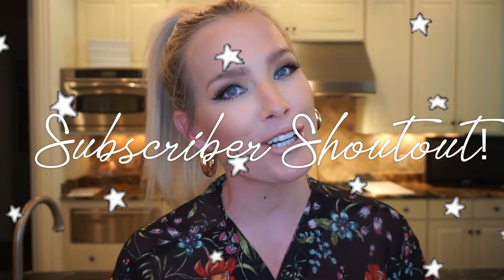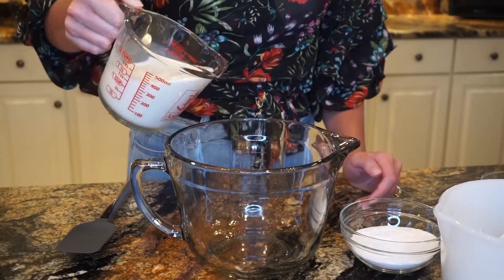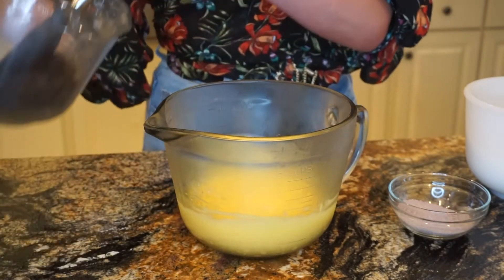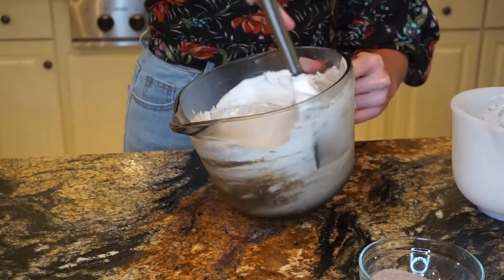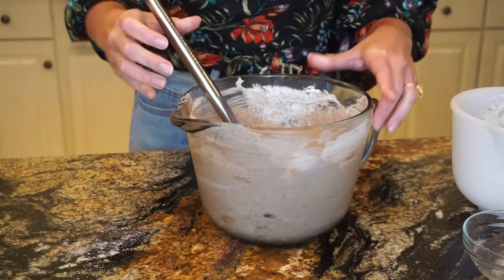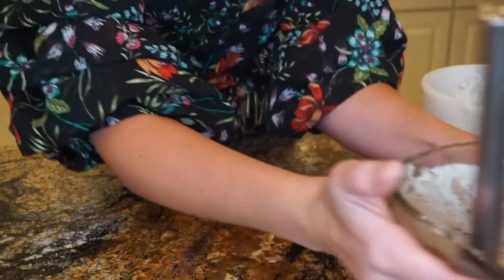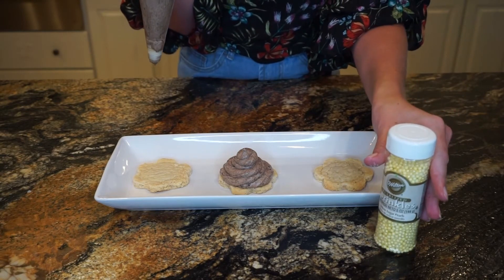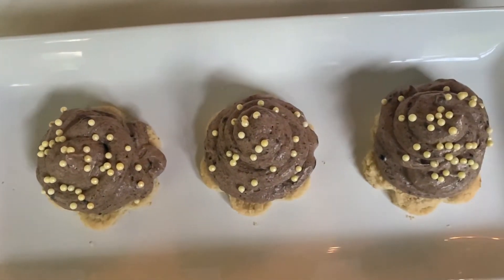The Grey Stuff! Cooking the famous Disney Treat!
Hey guys!  I hope you enjoyed today’s video!  Special thank you to Emily, Jessa and Lily!  You girls are so very beautiful and kind and I am glad to know you!  Let me know what you guys want to see next and if you try the grey stuff!

I have some more really exciting videos for you in the pipe line.  Here is what's ahead:  How I tried the Chloe Ting two week shred program, Disney Bounding Outfits, Pink Lily Boutique Haul, Disney Princess Inspired Makeup and MORE!

Let me know what you want to see next!  You can reach me here, on IG @alleesutton , tik tok: @alleesuttonhethcoat , by email or by snail mail at 278 Franklin Road Suite 200 Brentwood, TN 37027